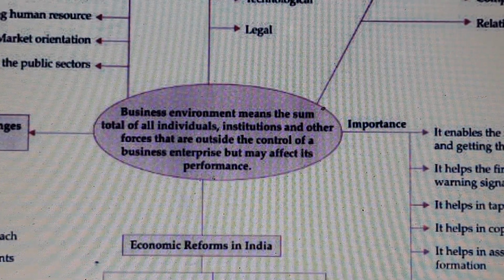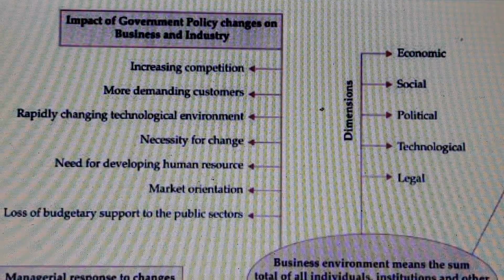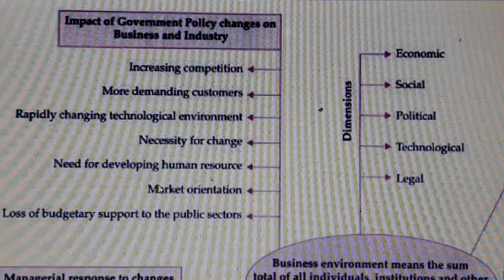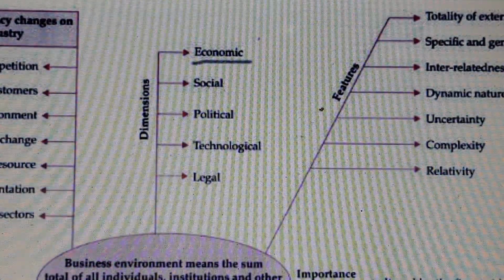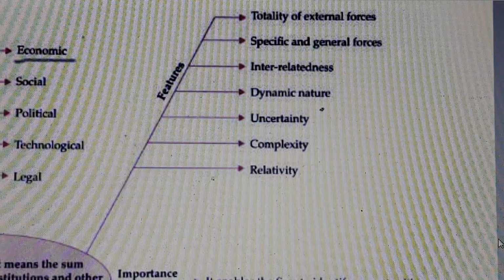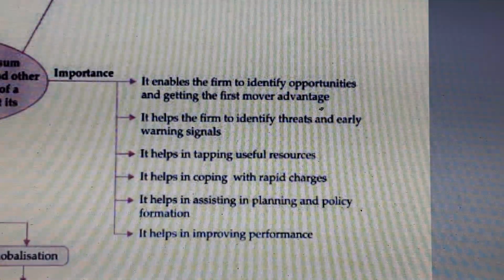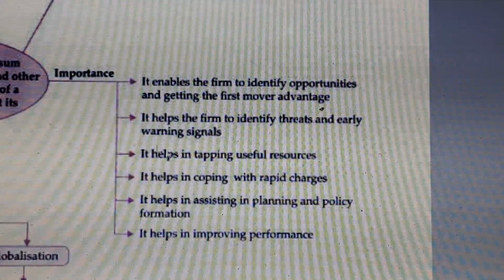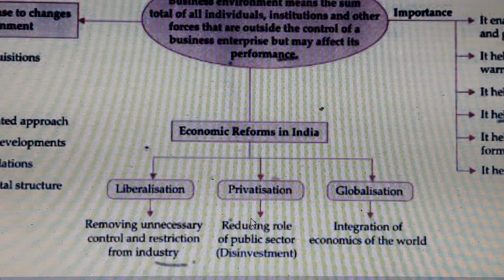Grade 12th NCERT Business Studies Business Studies Chapter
it's a Chanelle for learning basics